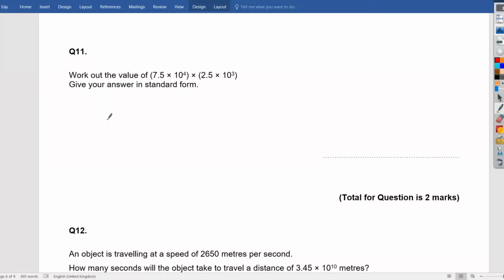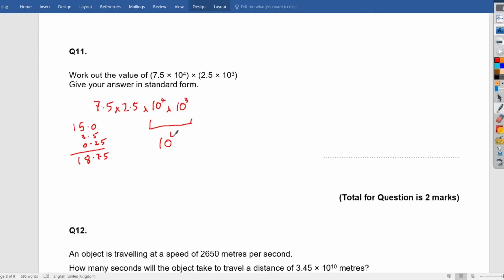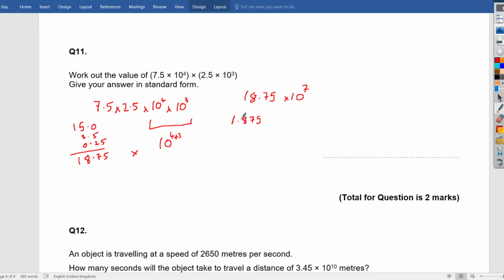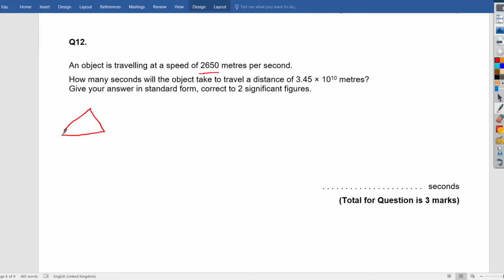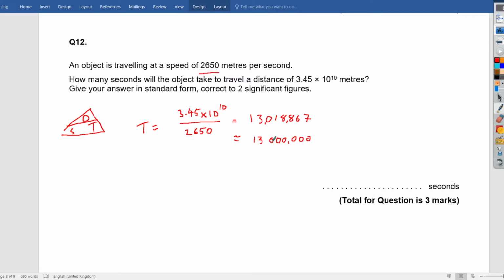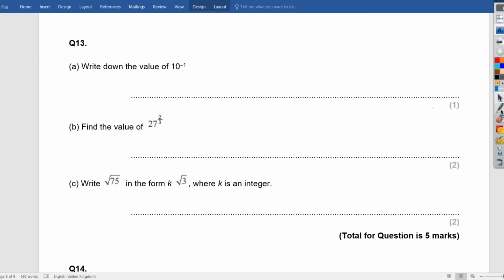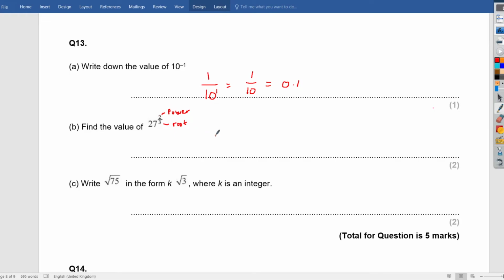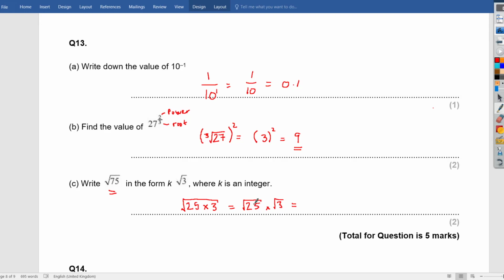GCSE Maths: Higher Unit 1 Q11 to 13